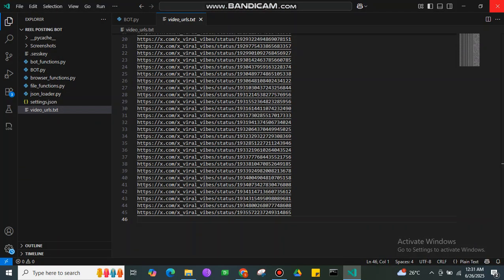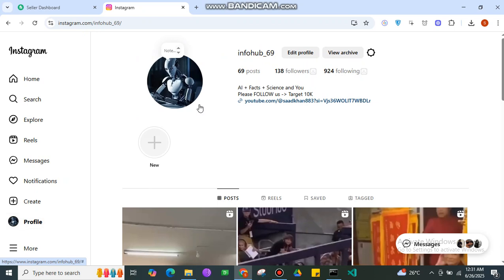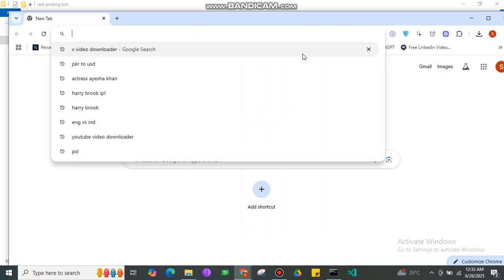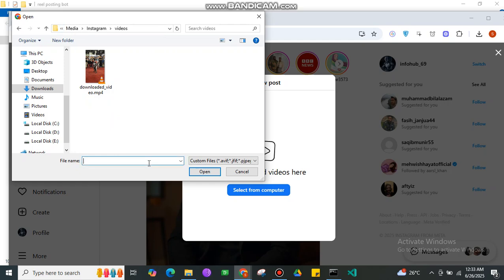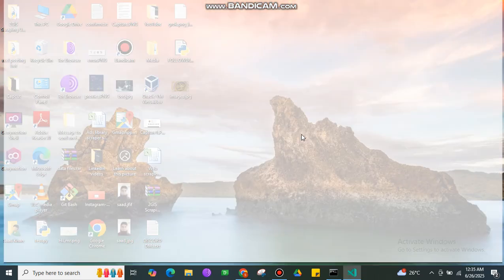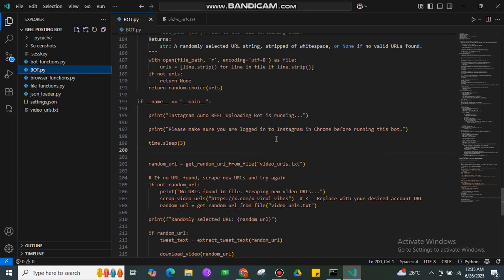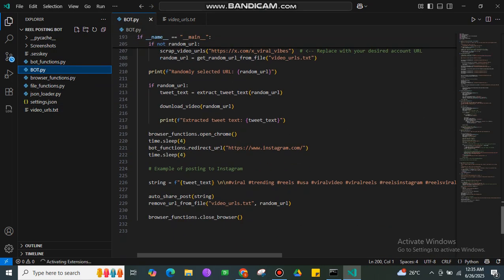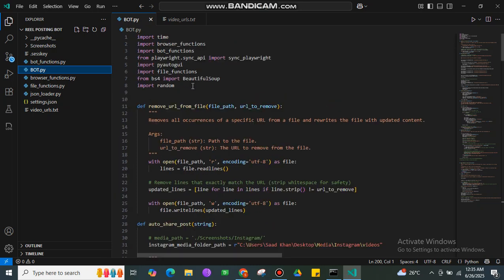Turn X Videos into Instagram Reels Automatically with Python!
I have develop a Python tool to download videos from X and post as a reel on instagram. For this project I used Playwright framework to scrap and download data and pyautogui library to post content on instagram.

(IP Royal Proxies | Registered yourself and get especial discount)